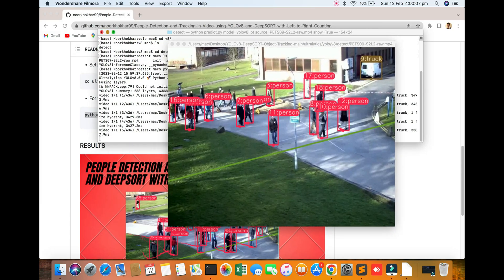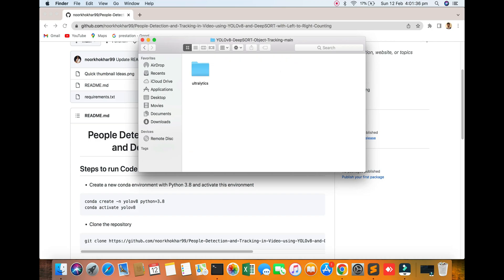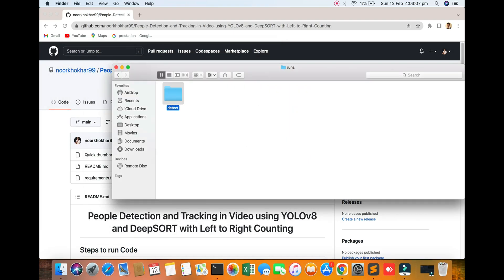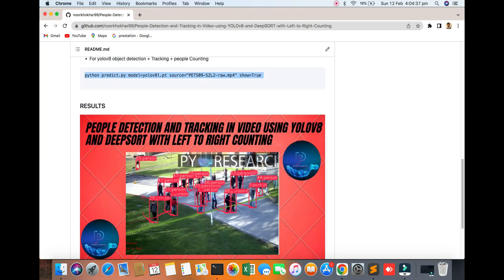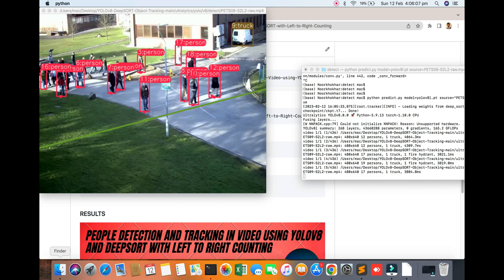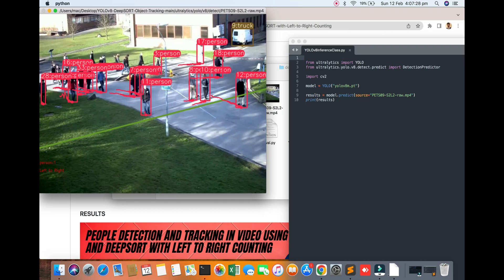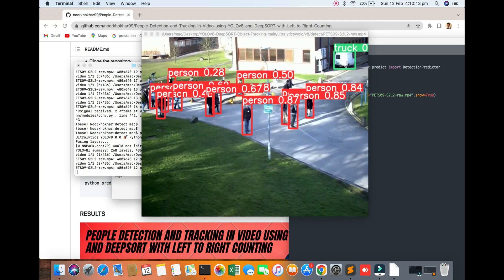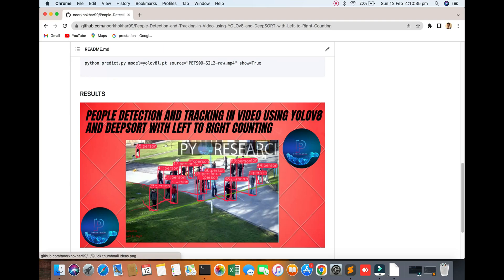People Detection and Tracking in Video using YOLOv8 and DeepSORT with Left to Right Counting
In this video People Detection and Tracking in Video using YOLOv8 and DeepSORT with Left to Right Counting

yolov8 tutorial,
object detection yolo,
object detection pytorch,
opencv yolov8,
opencv python yolov8,
object detector,
object detection yolov8,
opencv,
detect objects with yolov8,
yolov8 opencv,
opencv neural networks,
deploy yolov8 model,
how to deploy yolov8,
yolov8 object tracking,
yolov8 sort,
yolov8 deepsort,
yolov8 tracking